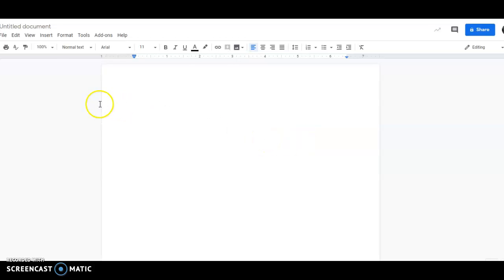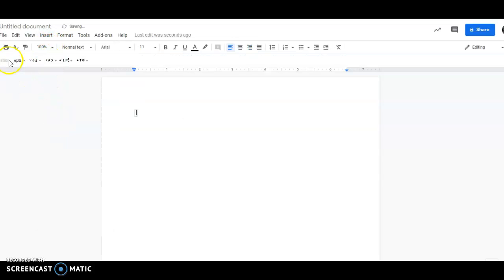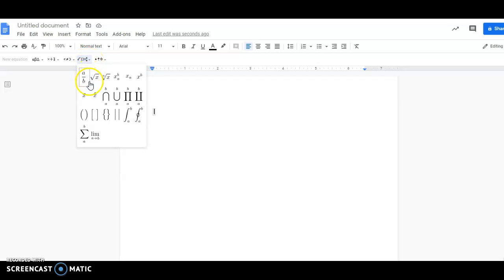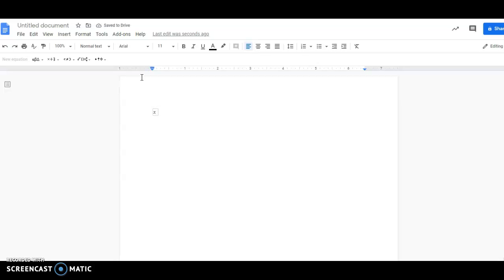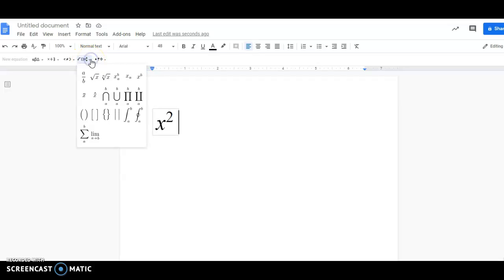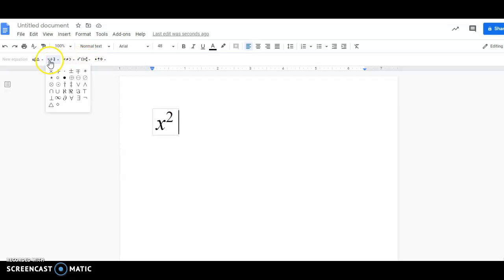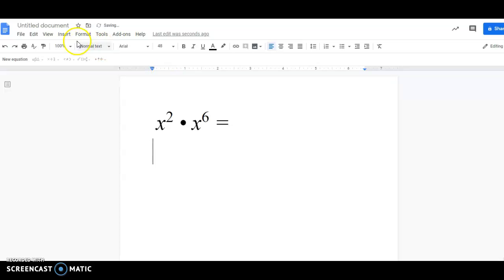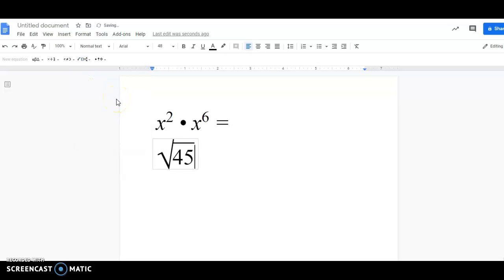How to add math equations into Google Docs